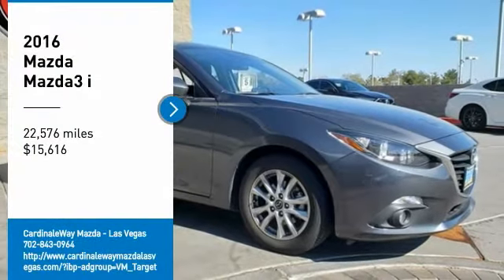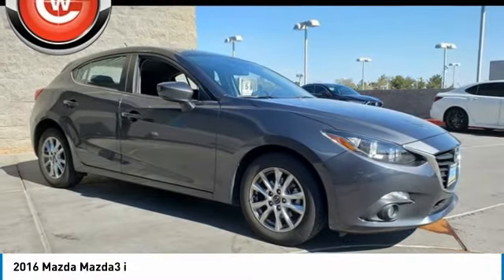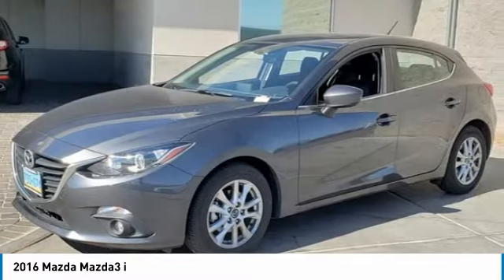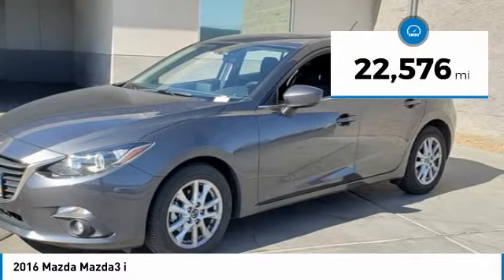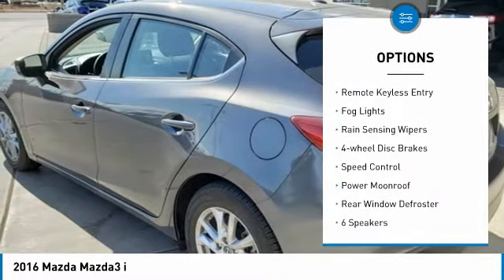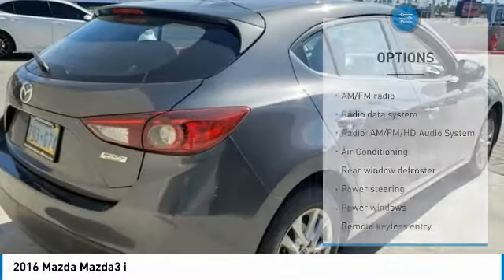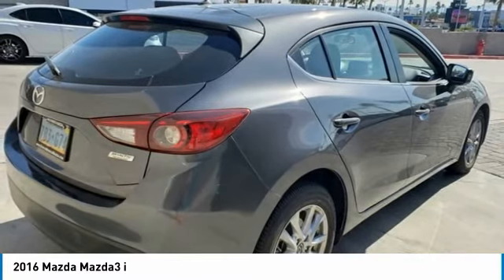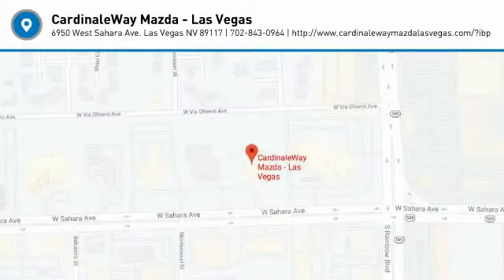2016 Mazda Mazda3 i FOR SALE in Las Vegas, NV U2823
CardinaleWay Mazda - Las Vegas
6950 West Sahara Ave.

Certified. Priced below KBB Fair Purchase Price! Odometer is 11728 miles below market average! CARFAX One-Owner. Clean CARFAX.  Recent Arrival! 2016 Mazda Mazda3 i Touring 30/40 City/Highway MPG  Mazda Certified Pre-Owned Details:      Includes Autocheck Vehicle History Report with 3 Year Buyback Protection     Roadside Assistance     Vehicle History     Limited Warranty: 12 Month/12,000 Mile (whichever comes first) after new car warranty expires or from certified purchase date     Powertrain Limited Warranty: 84 Month/100,000 Mile (whichever comes first) from original in-service date     Transferable Warranty     160 Point Inspection     Warranty Deductible:  0  Awards:     2016 KBB.com 10 Coolest New Cars Under  18,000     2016 KBB.com 10 Best Sedans Under  25,000  Vehicle price and availability are subject to change without notice.